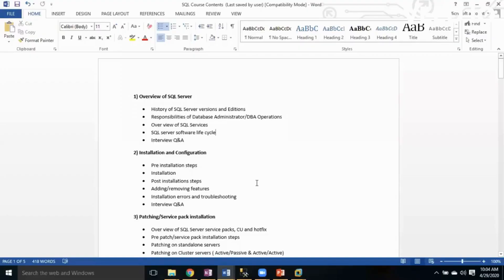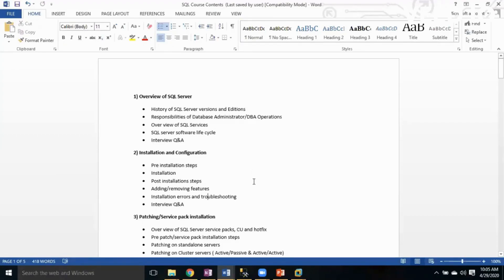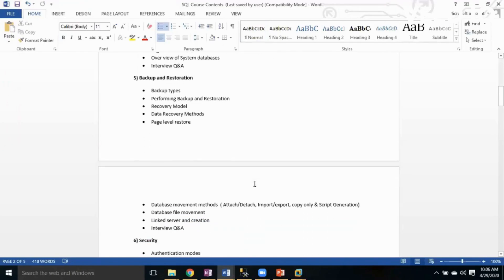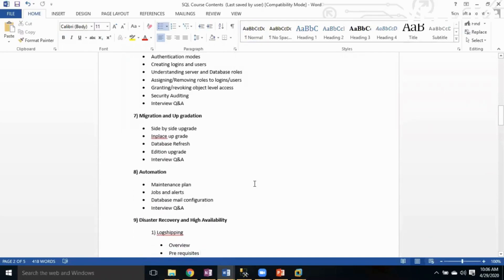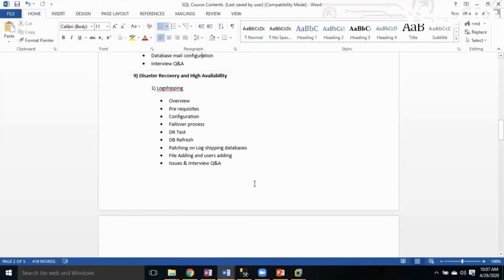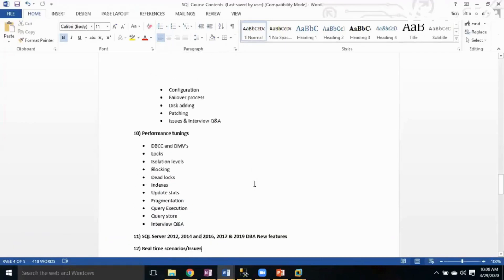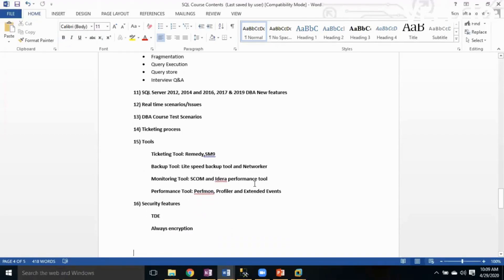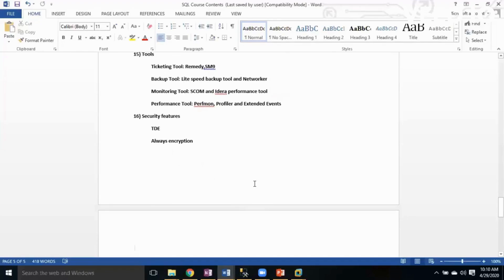SQL COURCE CONTENT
Here in this video we cover the SQL SERVER content in brief.